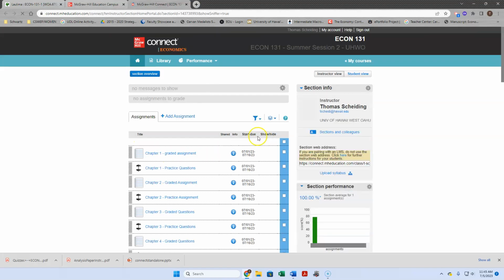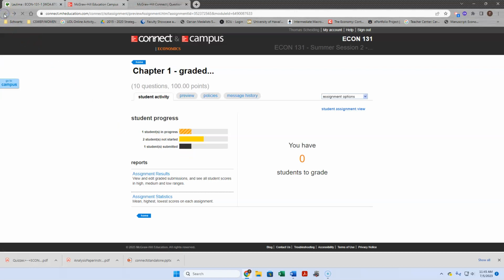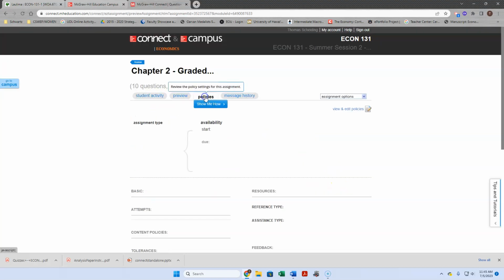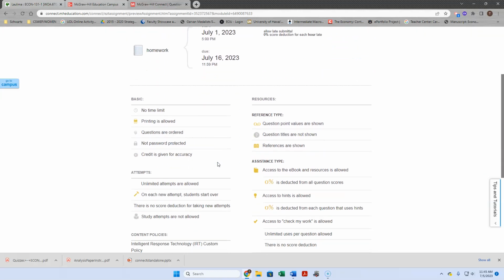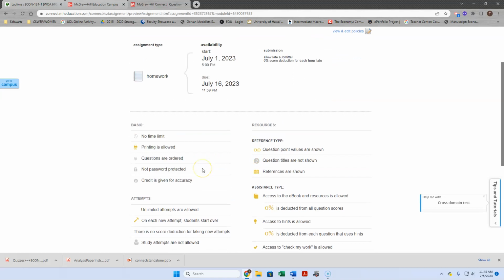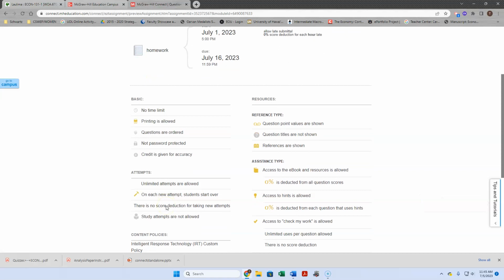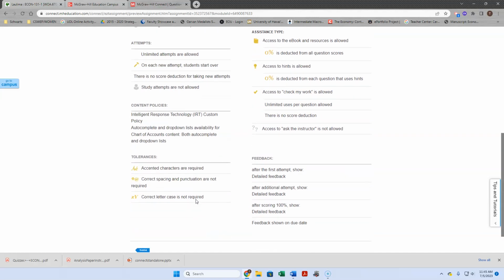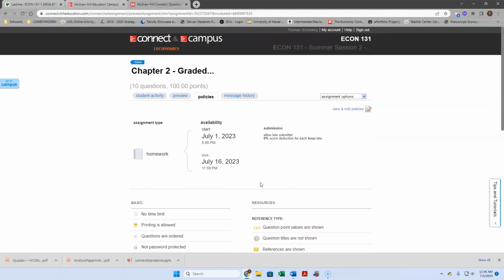ECON131_UHWO_Summer2023_HomeworkQuizzes